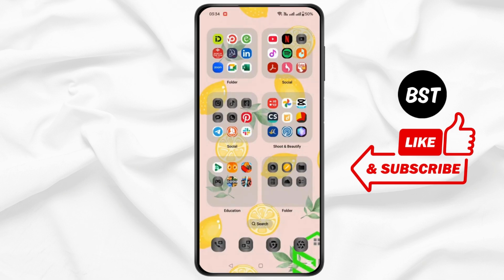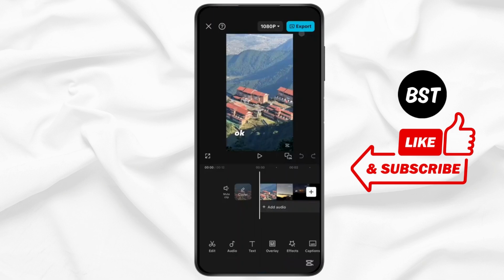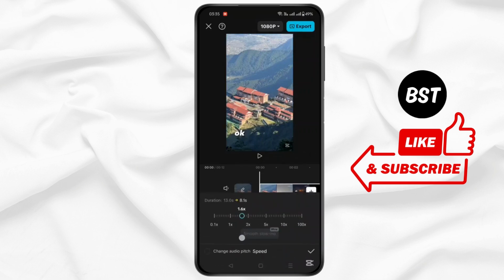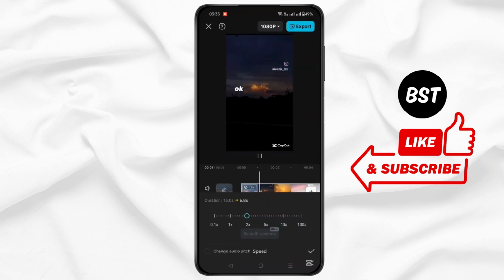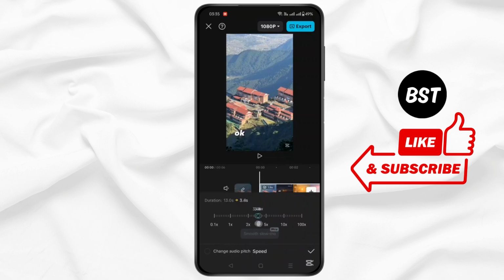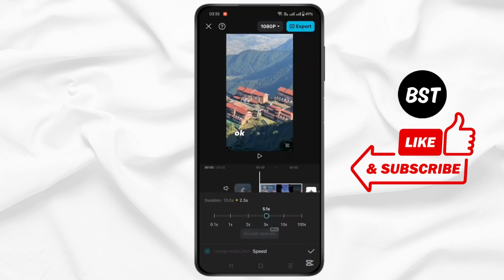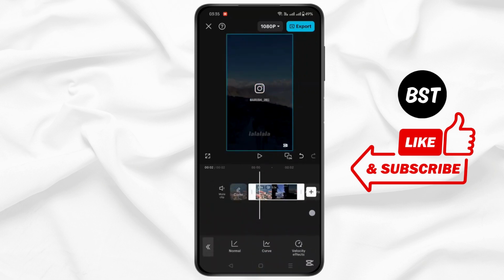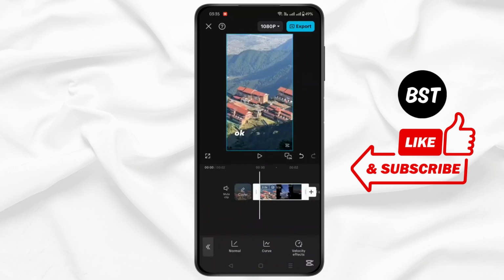How to speed up a video ?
Hello Guys,

Welcome to our step-by-step guide on "How to Speed Up a Video?"! If you’re looking to learn how to adjust the speed of your video for faster playback, or speed up a clip for editing purposes, this video is perfect for you. Whether you're using video editing apps or software, we’ll walk you through various methods to increase video speed effortlessly. Speeding up your video can help enhance its pacing, make it more engaging, or assist in creating fast-motion effects.

In this video, we will show:

How to speed up a video on your phone
How to speed up a video using video editing software
How to speed up a video on iPhone/Android
How to speed up a video on YouTube
How to change video speed in popular editing apps like iMovie, Adobe Premiere, and CapCut